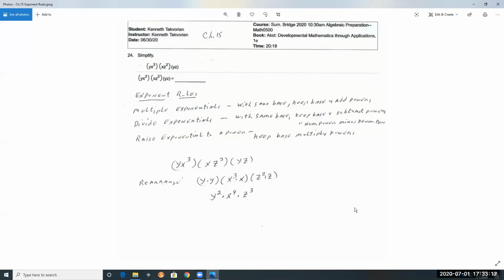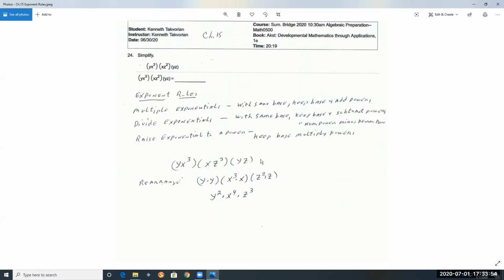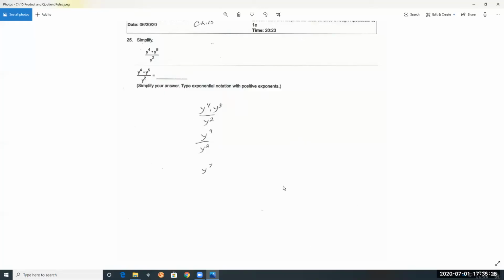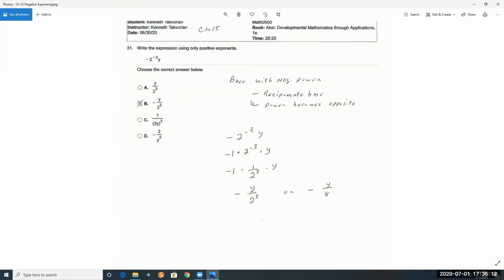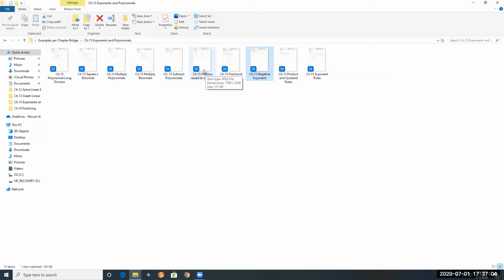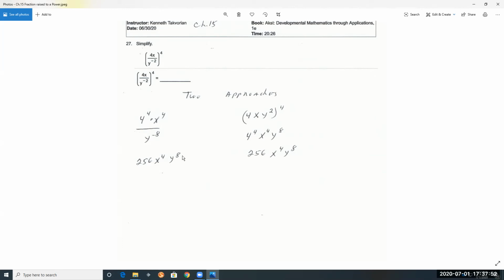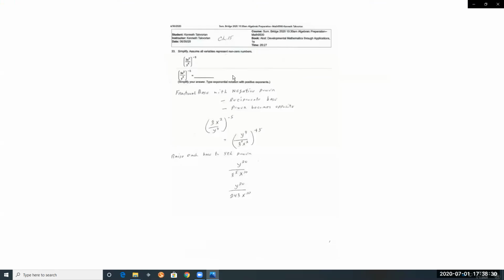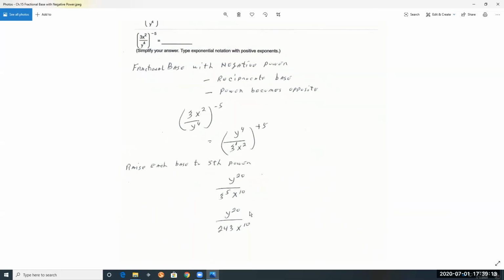Ch 15 Exponent Rules